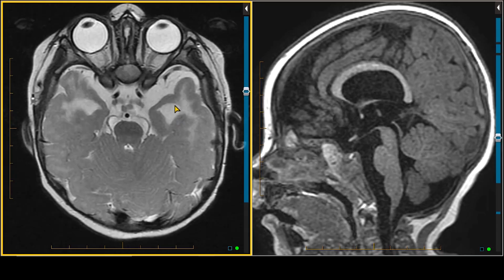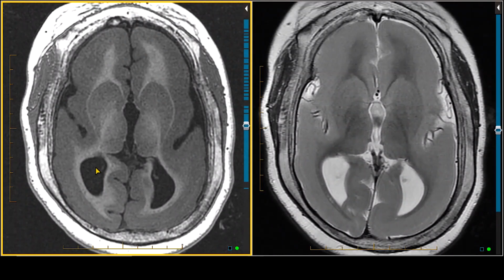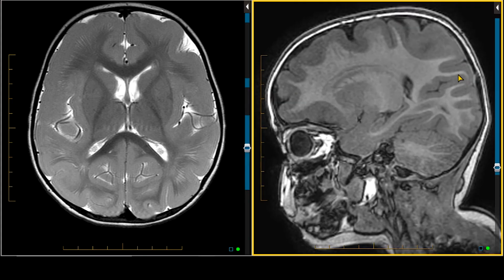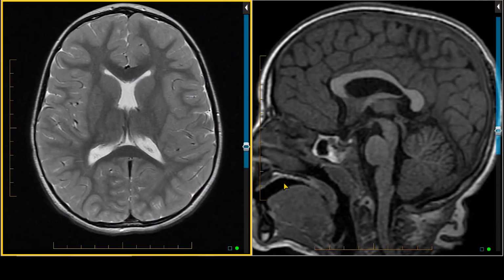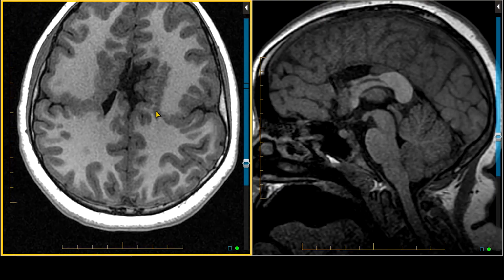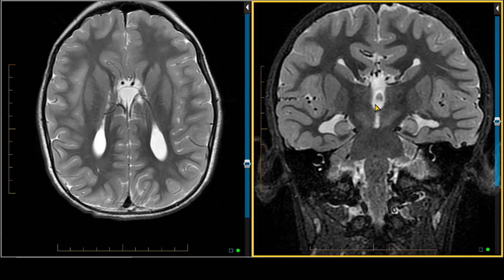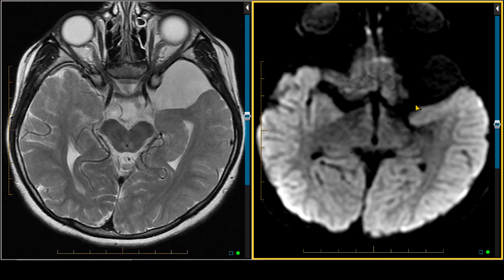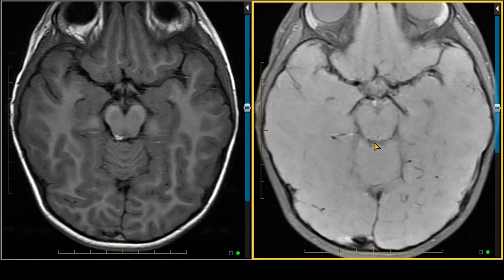Congenital supratentorial malformations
0:00 Polymicrogyria Acquired from Infection
2:19 Introduction
2:40 Perisylvian Polymicrogyria
4:46 Polymicrogyria
5:50 Polymicrogyria Acquired from Infection
8:10 Lissencephaly with Band Heterotopia – Severe
10:54 Lissencephaly – Posterior Involvement
14:08 Lissencephaly – Agyric Pattern
16:45 Lissencephaly – In Utero
19:32 Lissencephaly without Band Heterotopia
20:36 Alobar Holoprosencephaly
23:34 Semilobar Holoprosencephaly
26:21 Mild Lobar Holoprosencephaly
28:40 Syntelencephaly
30:24 Septo-Optic Dysplasia (SOD)
32:35 SOD with Schizencephalic Cleft
34:17 SOD with Ectopic Neurohypophysis
36:58 SOD with Mild Schizencephalic Cleft
38:50 Schizencephaly
40:35 Bilateral Schizencephaly
42:44 Subcortical Heterotopia
44:14 Focal Heterotopia
46:22 Band Heterotopia
48:01 Agenesis of Corpus Callosum
50:43 Agenesis of Corpus Callosum with Cyst
53:06 Callosal Dysgenesis
56:13 Complete Callosal Dysgenesis
58:37 Middle Fossa Arachnoid Cyst
1:01:52 Hemimegalencephaly
1:07:10 Corpus Callosum Lipoma
1:09:01 Tectal Plate Lipoma